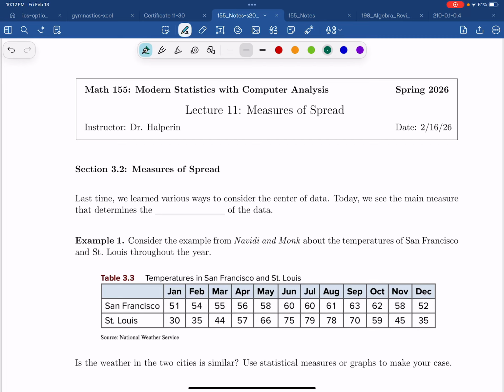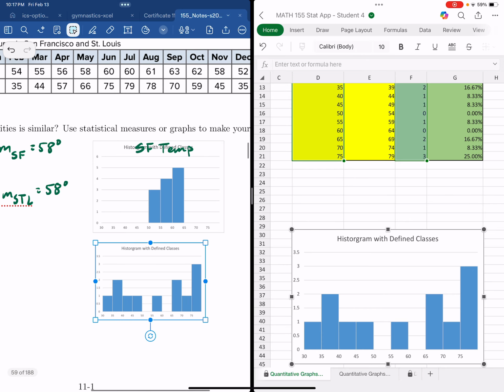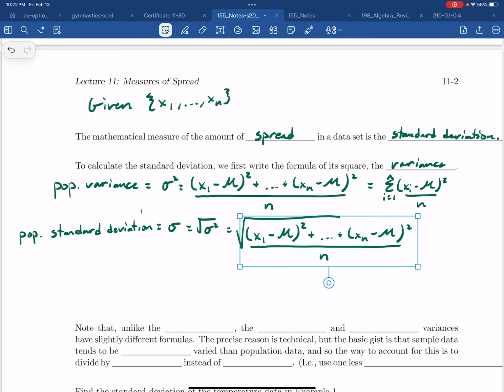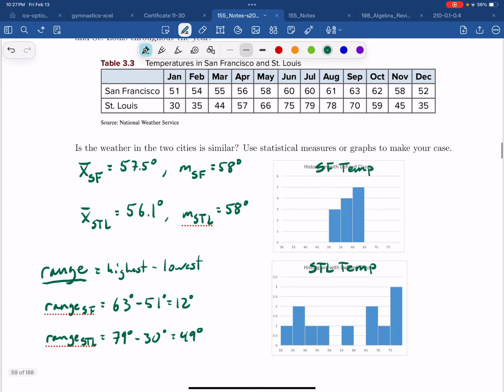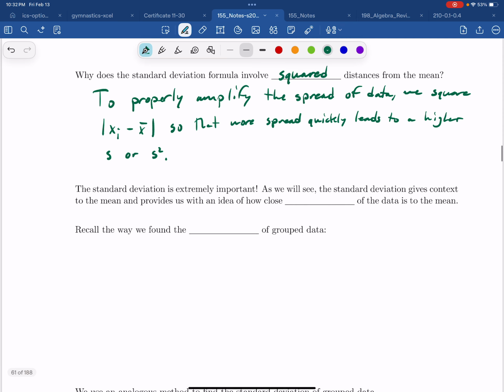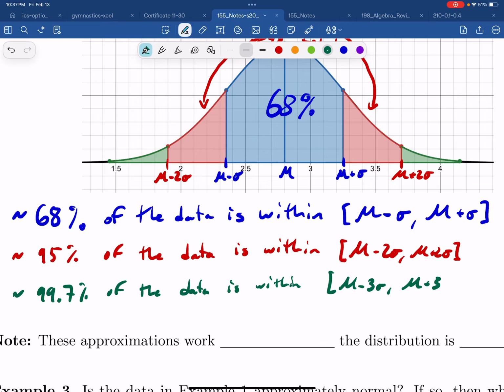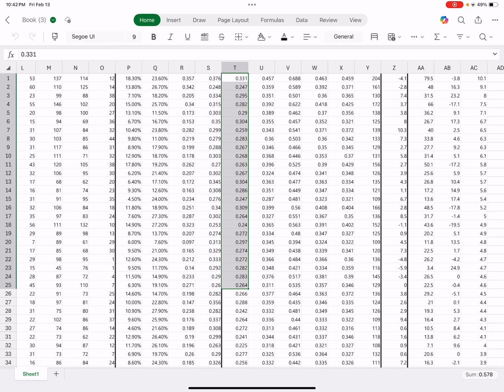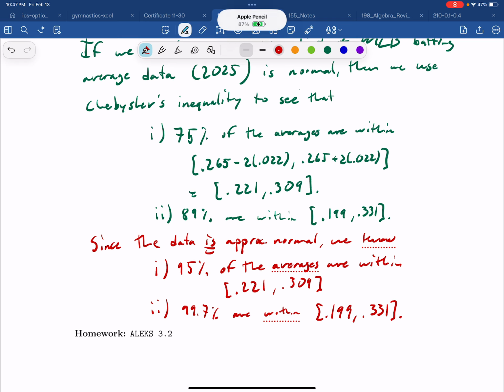3.2: Measures of Spread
We learn about the standard deviation and variance of a data set. We also learn the empirical rule for normal distributions and Chebyshev’s inequality for any distribution.